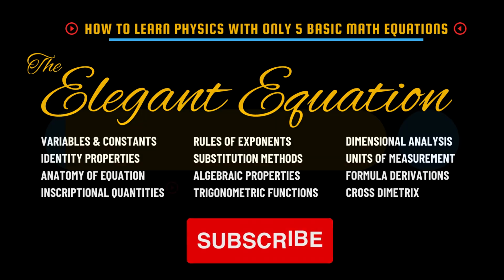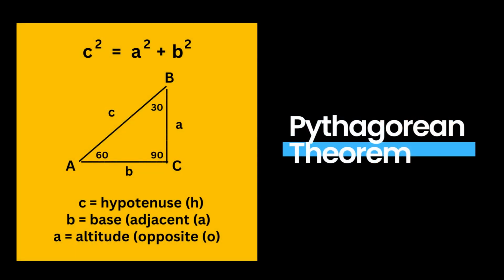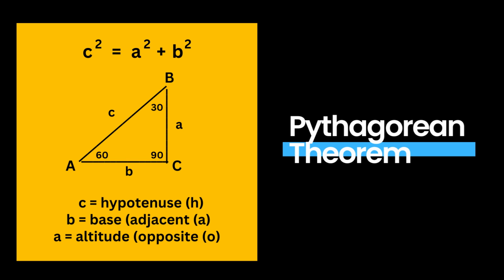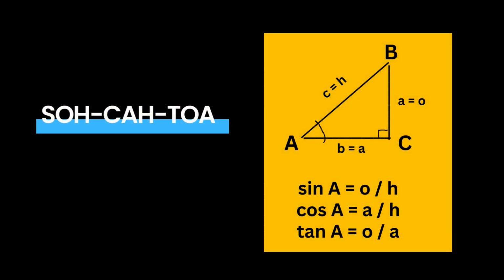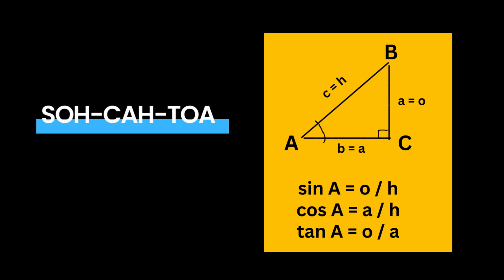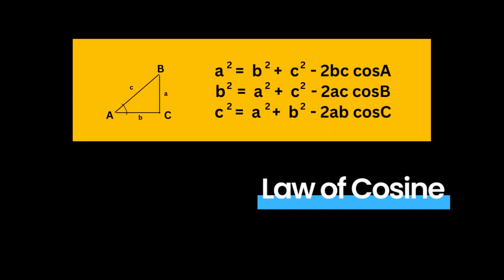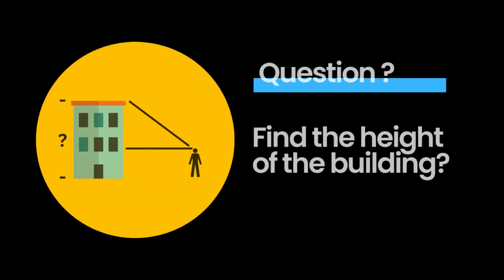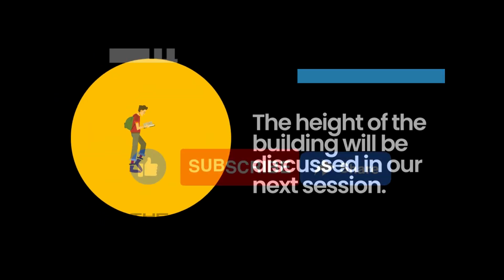How to find the height of a building using SOH-CAH-TOA?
This channel, Inscriptional Physics: The Elegant Equation, is an online crash course that aims to teach anyone who wants to learn physics and mathematics in its simplest, fastest, easiest, and hassle-free ways. "How to Learn Physics with Only 5 Basic Mathematics Equations" is designed for anyone who is struggling with numbers or equations, or just what to learn some tips and tricks on how to solve math and physics problems. There is also a FREE online physics class on weekends and brief video clips posted on the channel that covers some topics you will learn in the classroom.